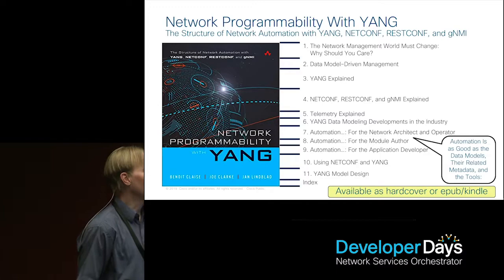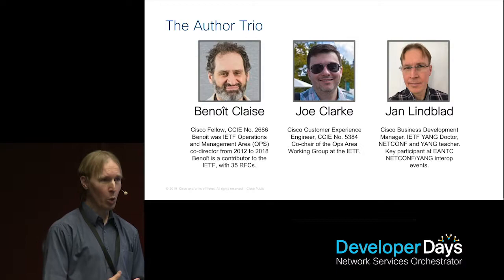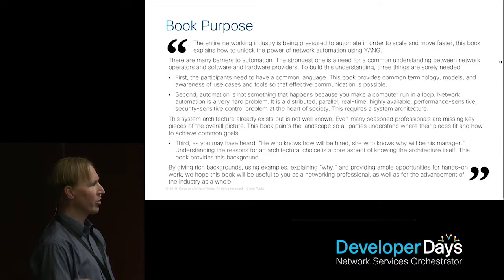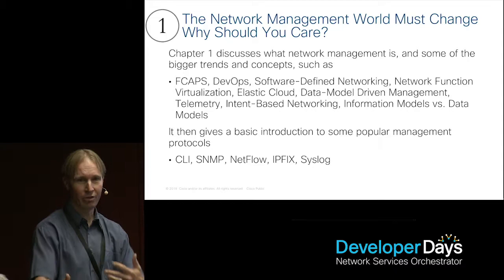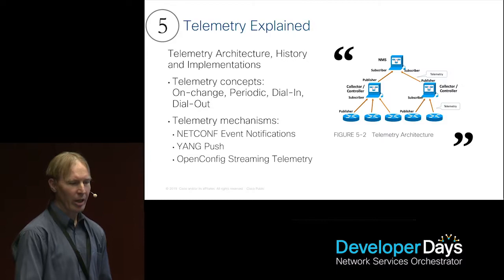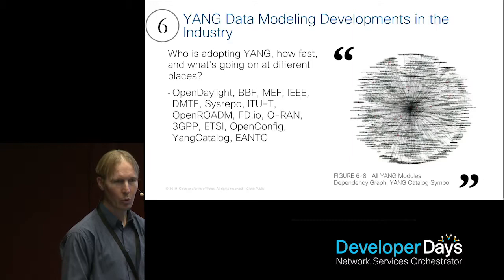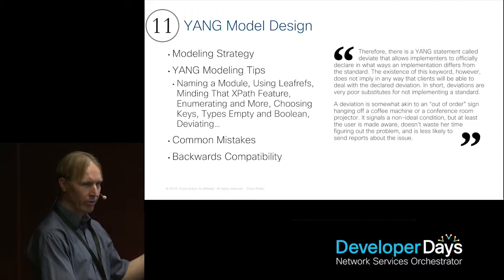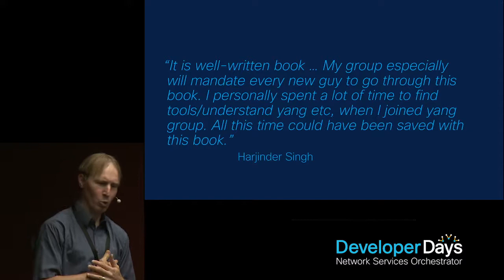NSO Developer Days 2019: Network Programmability with YANG - The YANG Book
Abstract: For about a decade or so, many of us have often talked about the need for a book that describes the Model-Driven Network Automation Architecture that we all work with. Going all the way from an automation business case down to the actual protocol operations. Especially covering the reasons why things are the way they are in NETCONF/YANG, which isn't something you can read about in the RFCs. Finally, a trio of Cisco IETF participants got around and did it. This presentation gives some peeks into the result.

Speaker: Jan Lindblad (NSO Solutions Architect)